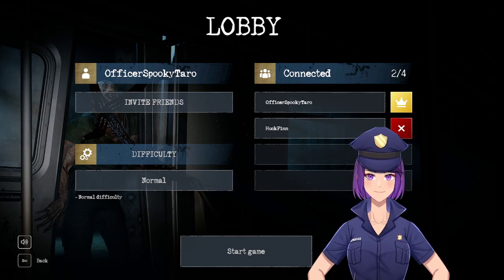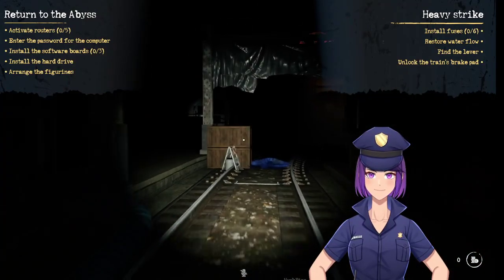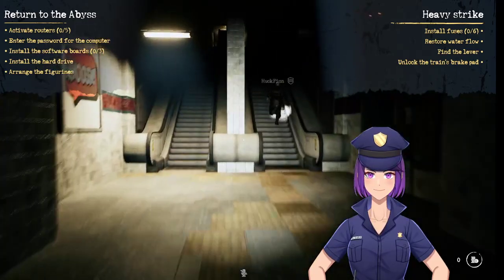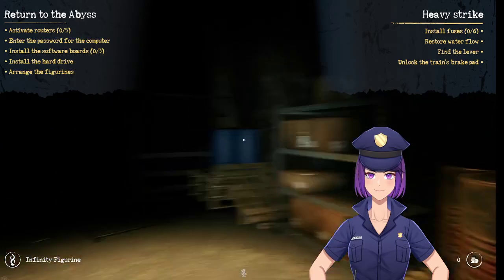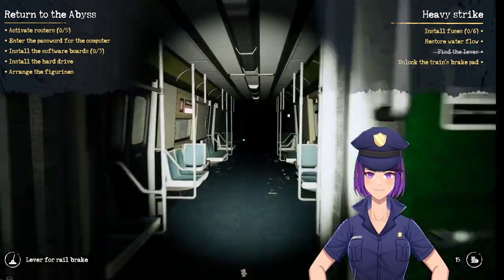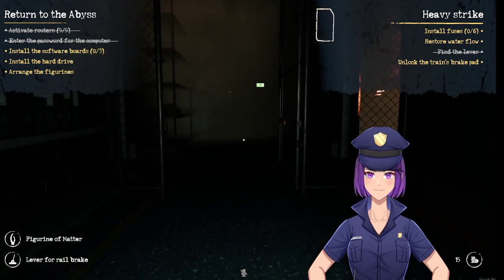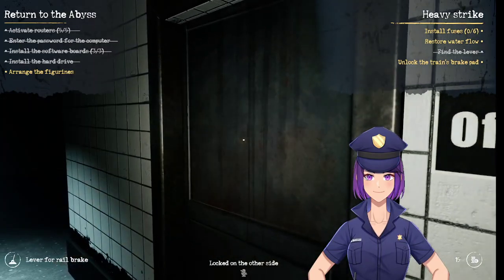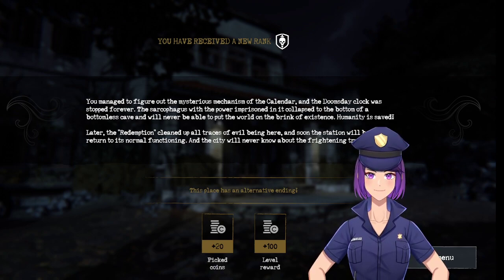SCARY MULTIPLAYER GAME IN A SUBWAY-Can my partner and I make it out of Occult??!!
An Officer and her partner stuck in the subways trying to save the world? Being chased by monsters and having to hid to not get killed. Us screaming and having fun. Join me live on Twitch -- Watch live